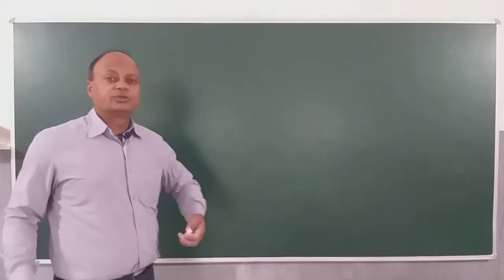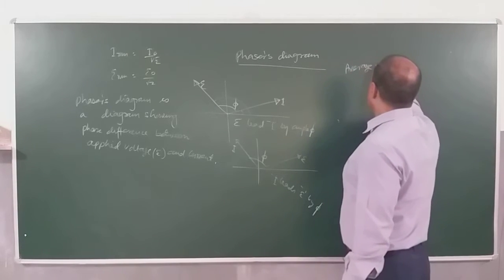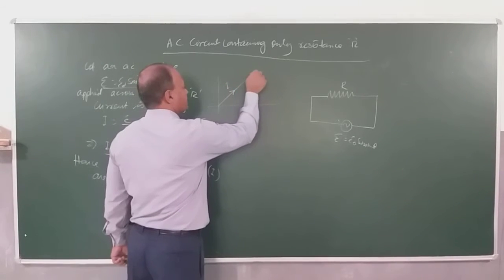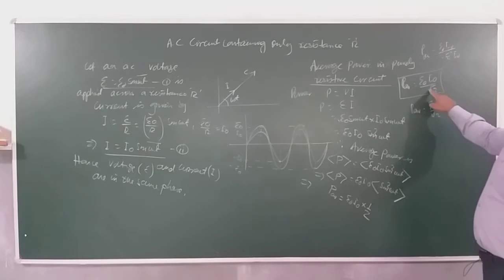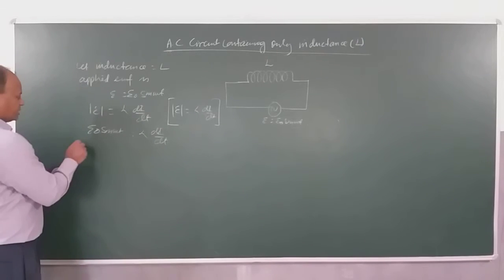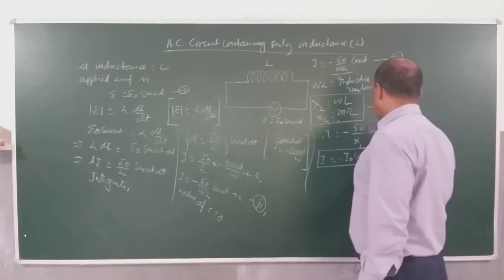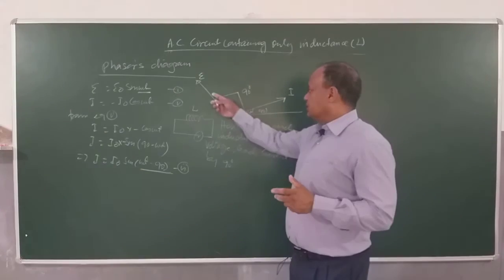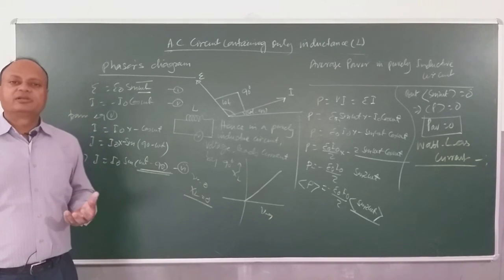AC circuit containing resistance and inductance , ALTERNATING CURRENTS PART-2 CLASS 12 PHYSICS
AC CIRCUIT CONTAINING RESISTANCE,   AVERAGE POWER IN CIRCUIT CONTAINING ONLY RESISTANCE, AC CIRCUIT CONTAINING INDUCTOR . INDUCTIVE REACTANCE , PHASOR'S DIAGRAM FOR INDUCTIVE CIRCUIT, AVERAGE POWER IN IDUCTIVE CIRCUIT,WATTLESS CURRENT,